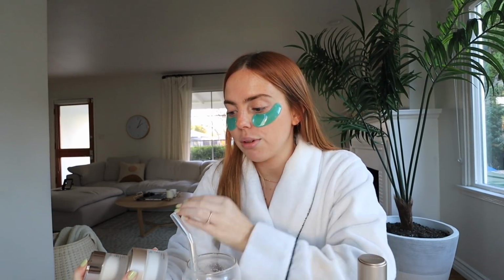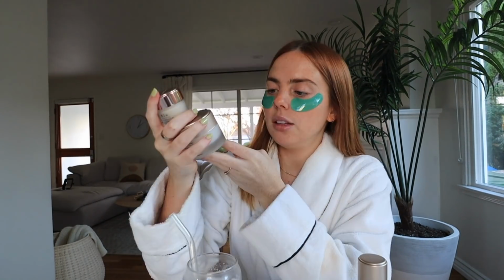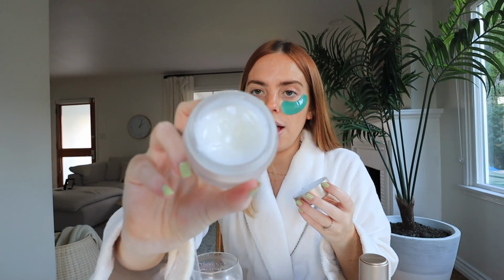Healthy + Productive Morning Routine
I wanted to take you guys along for a productive / cozy fall morning routine and give you all my motivation / organization tips! Thanks to bare minerals for partnering with me on this video!

+ blue sweatshirt